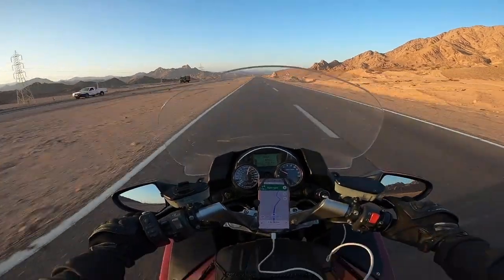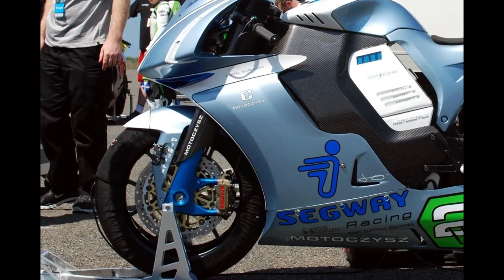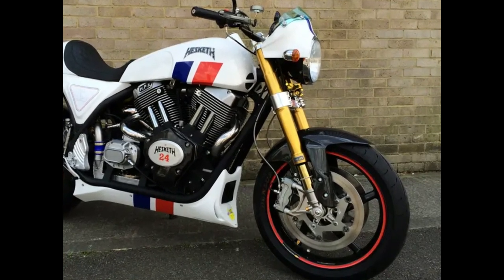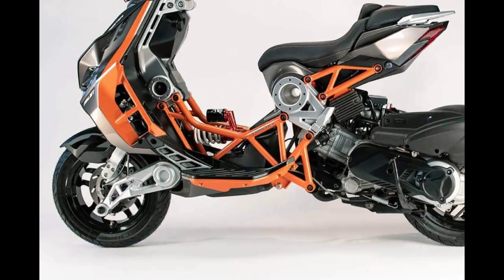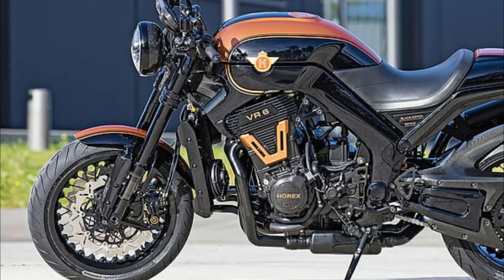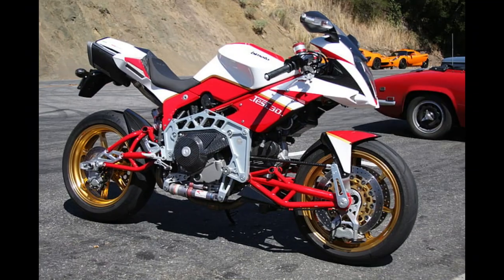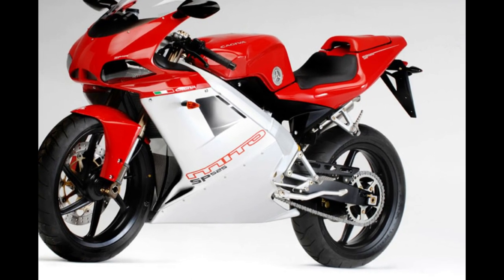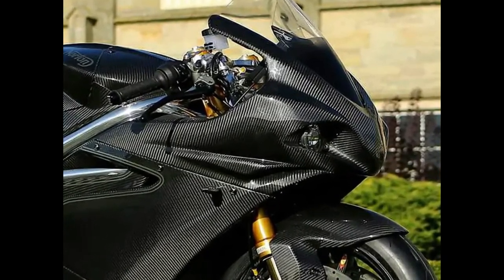10 Modern Motorcycle Brands You've Probably Never Heard Of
in video 10  modern motorcycle brands you`ve probably never heard of